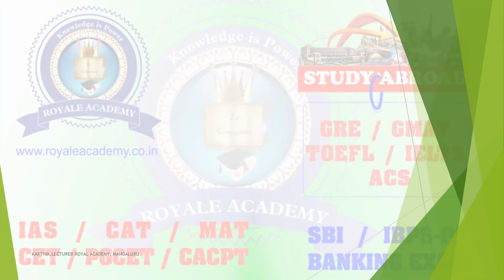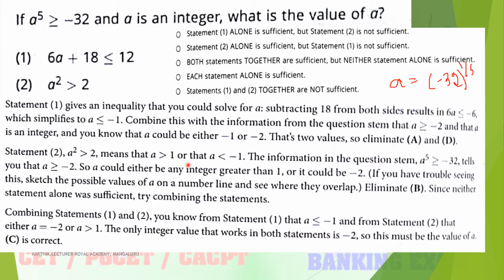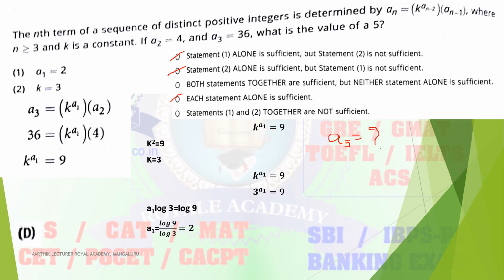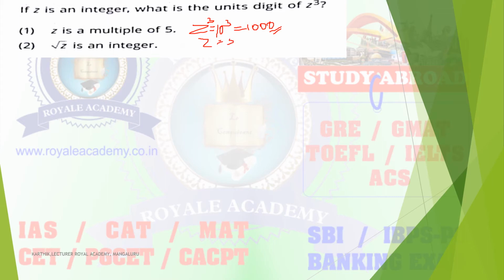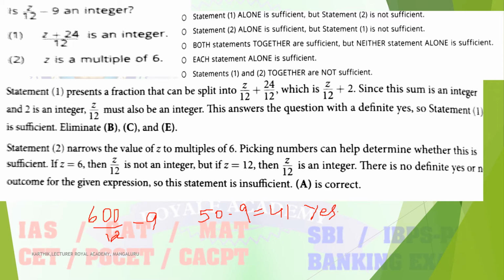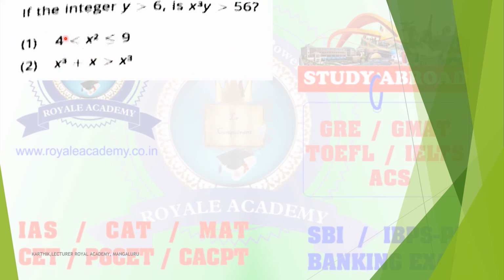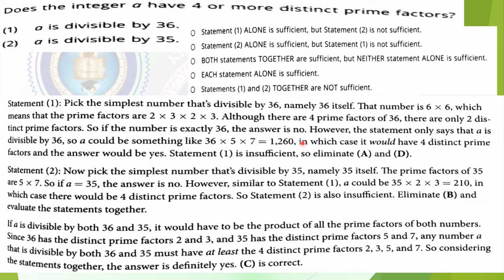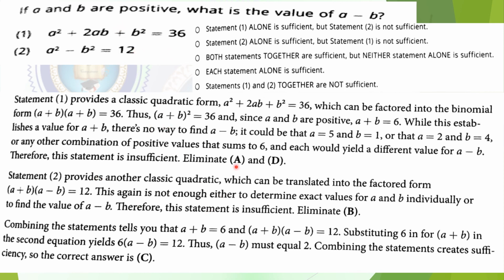GMAT Class 2